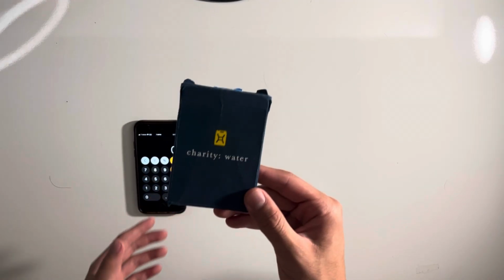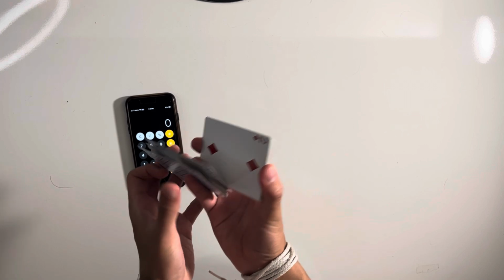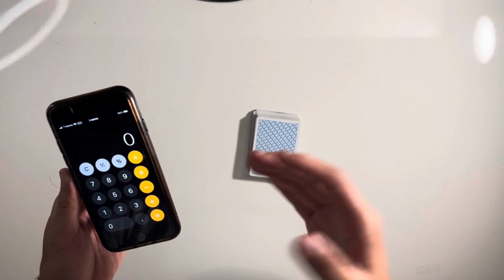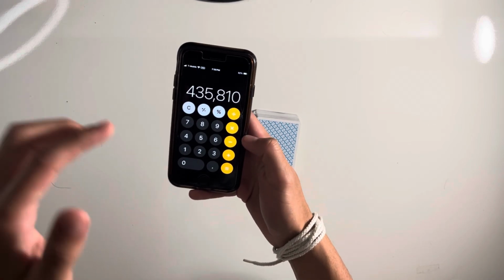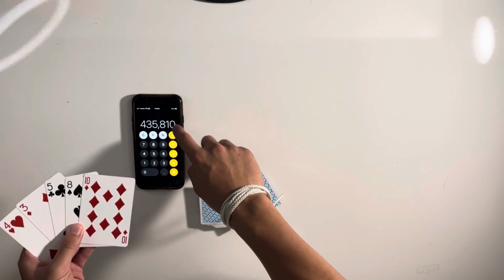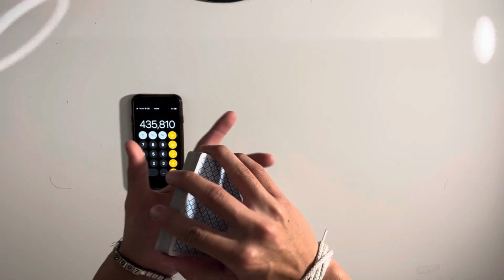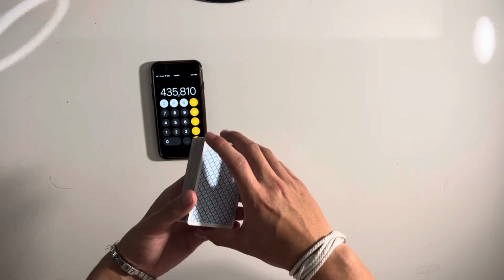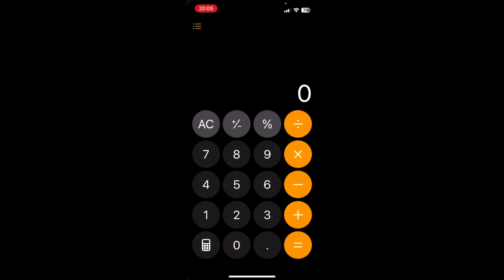ios 18 RUINED this magic trick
yep its gone forever